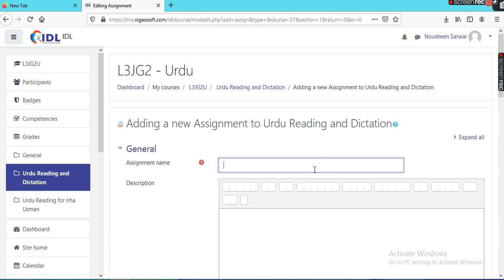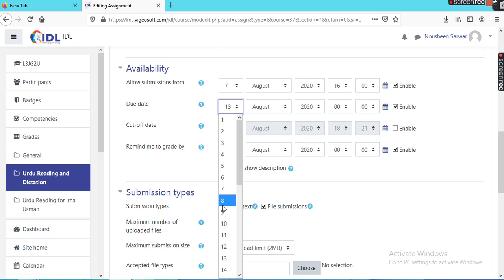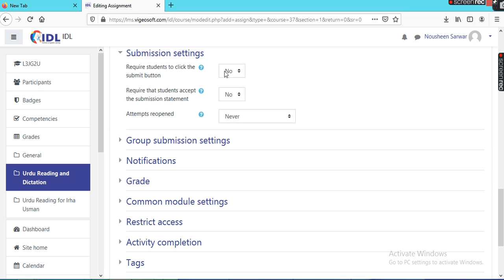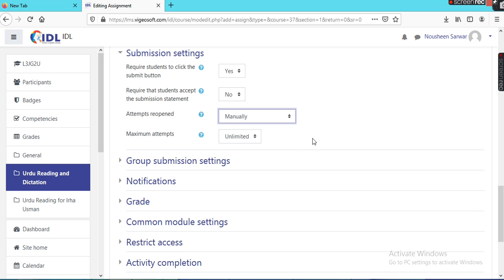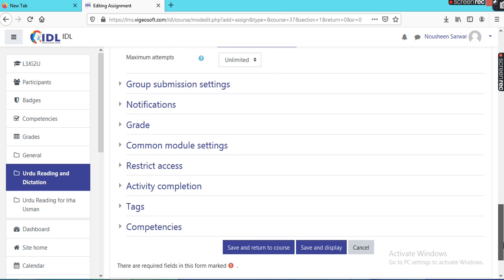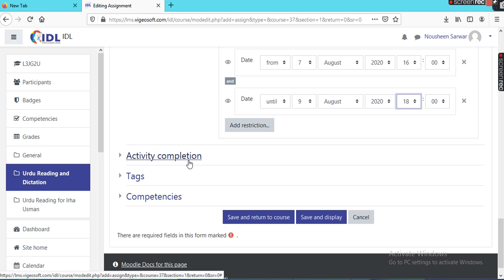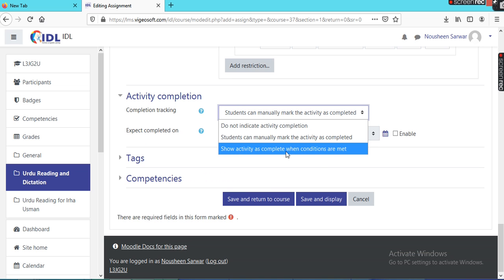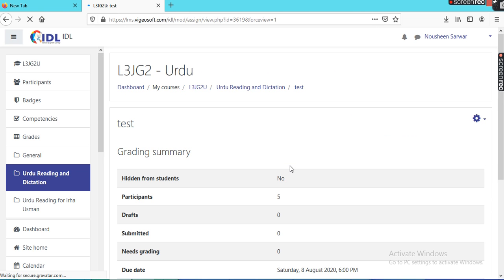How to submit corrections of mistakes in the same assignment on LMS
Submit corrections of mistakes in the same assignment on LMS.